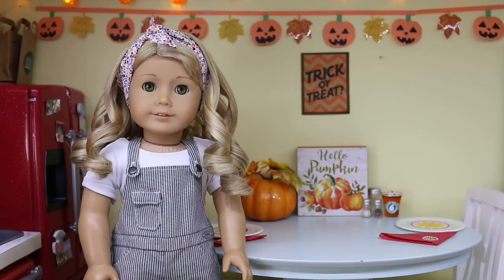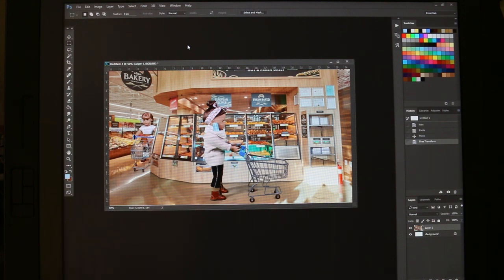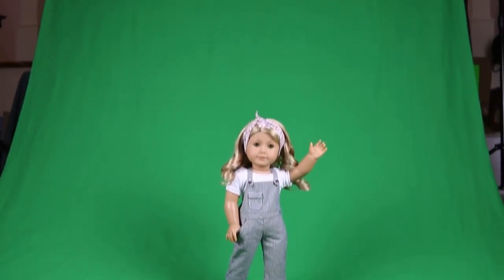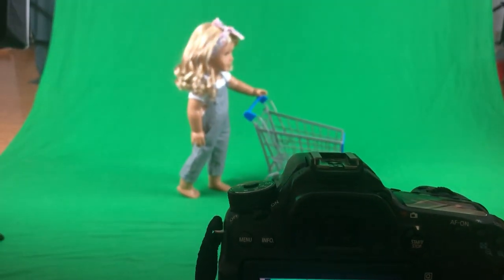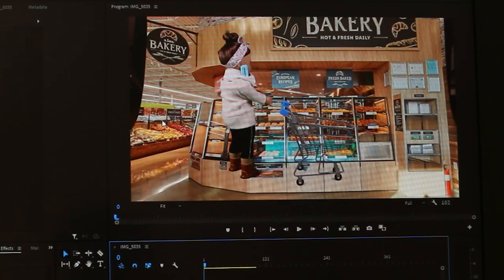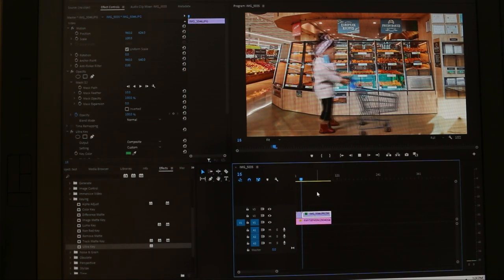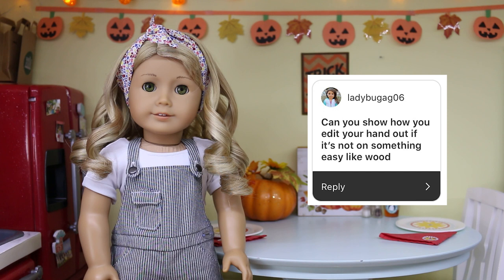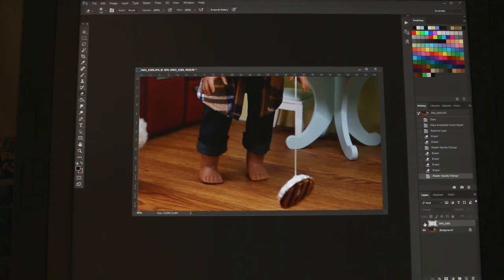Answering Questions About My Video-Making Process! (green screen tutorial, thumbnails, etc.)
hey guys! I hope this video was helpful and answered your questions :) Let me know if there's anything else you'd like to know in the comments!
-Maddie